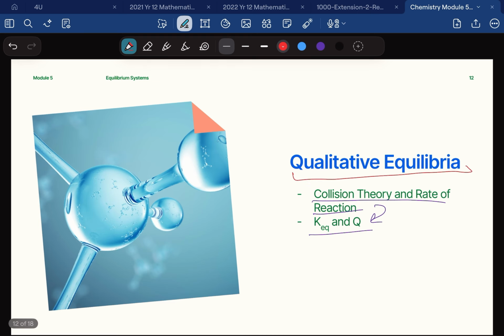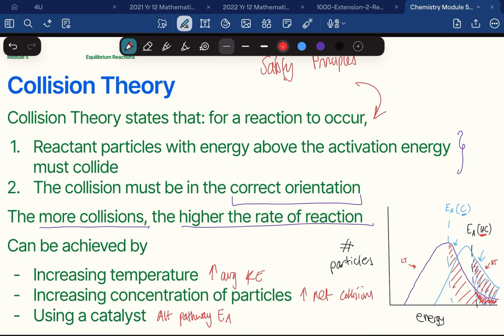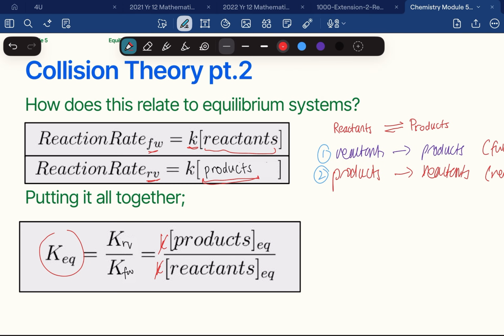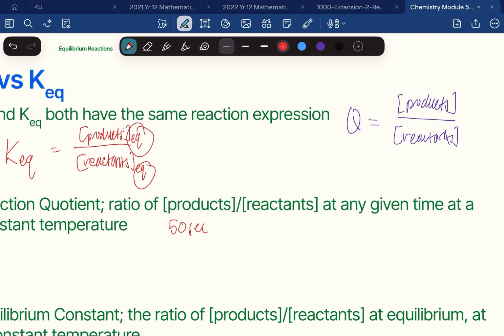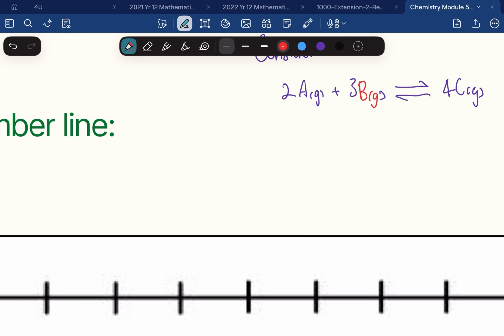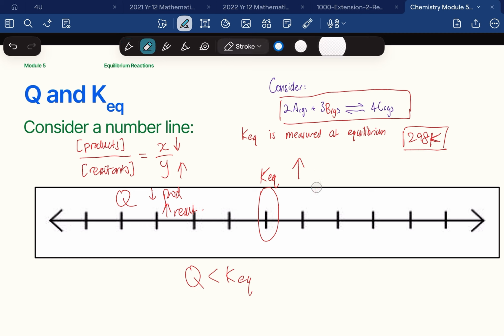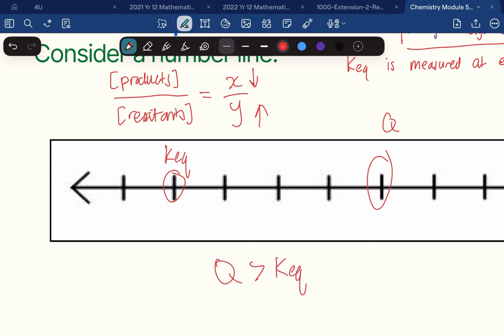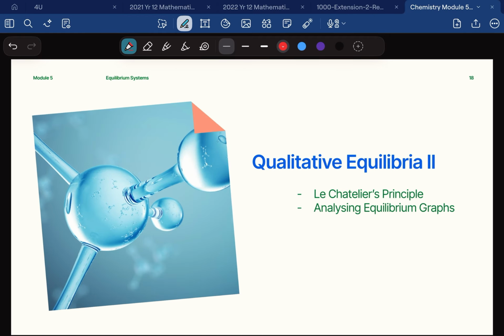Module 5 Video 2 Qualitative Equilibria 1